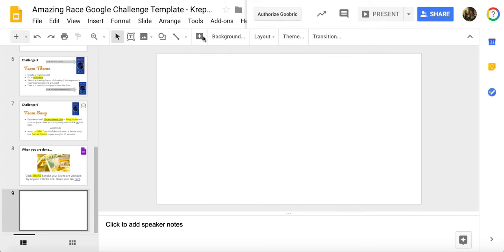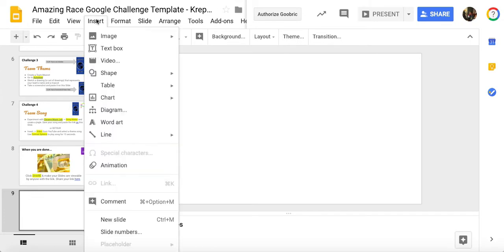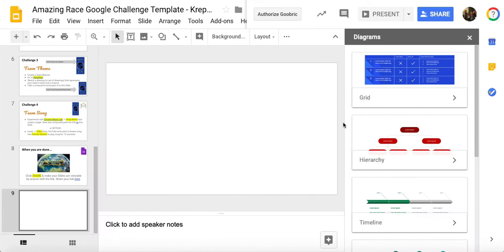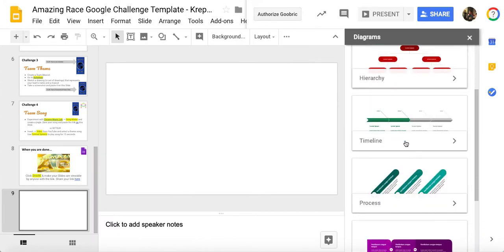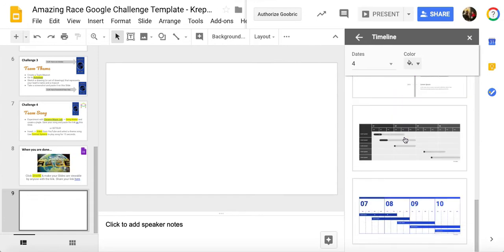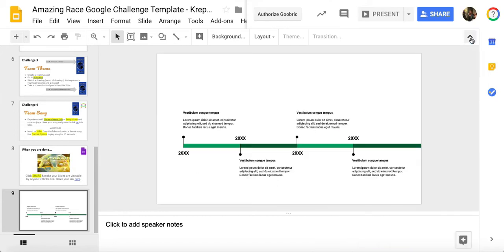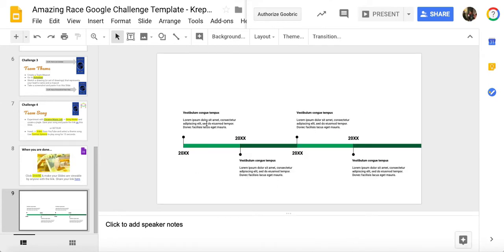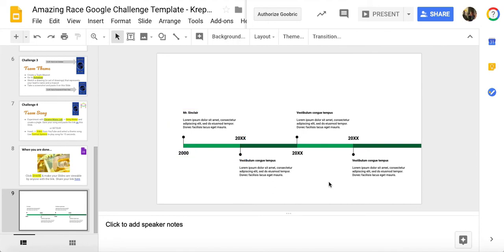Adding a timeline to Google Slides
How to use the diagram function to add a timeline into google slides.